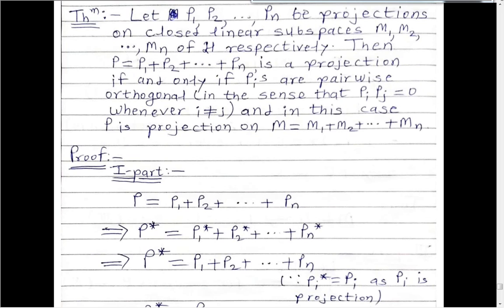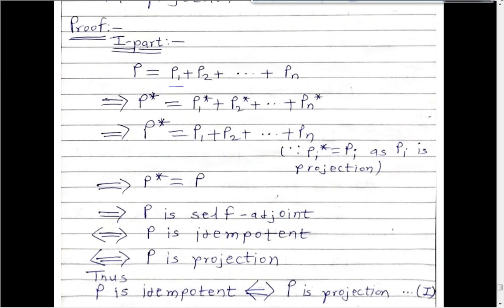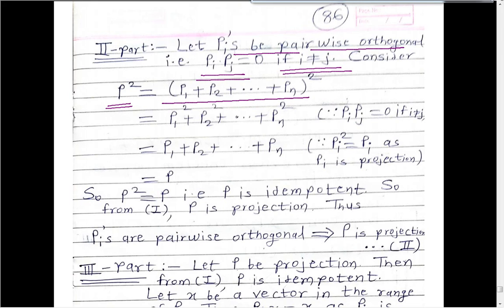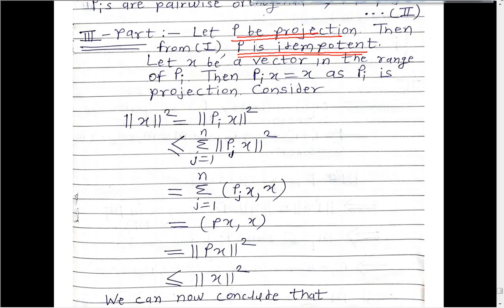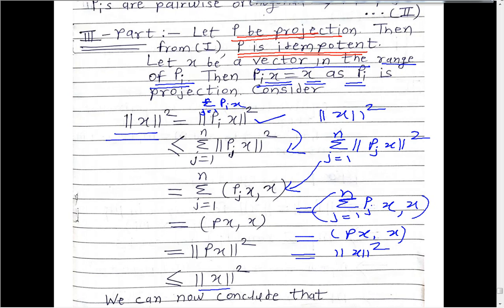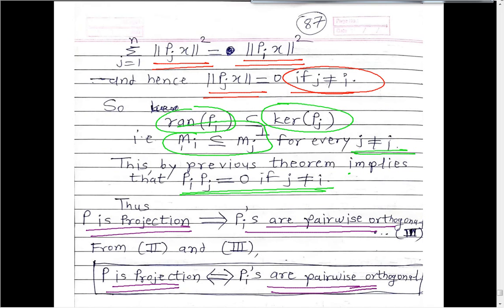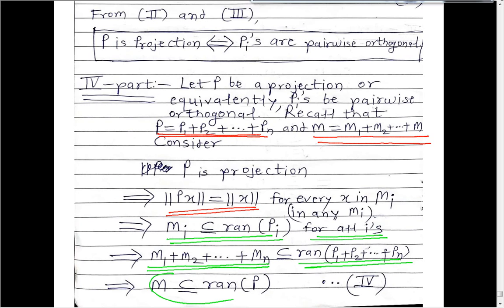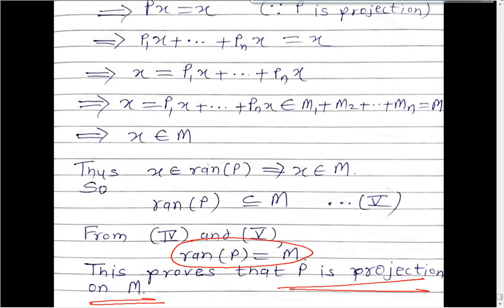M Sc II | Maths. 2019 Pat. | MTUT131 Functional Analysis|Projections V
M Sc II | Maths. 2019 Pat. | MTUT131 Functional Analysis| Lect. 59 |Projections V